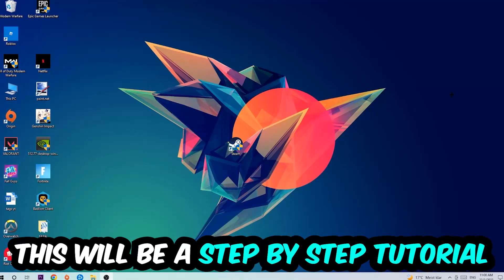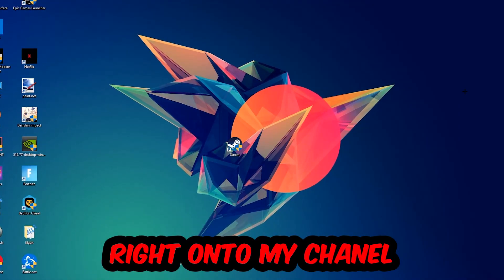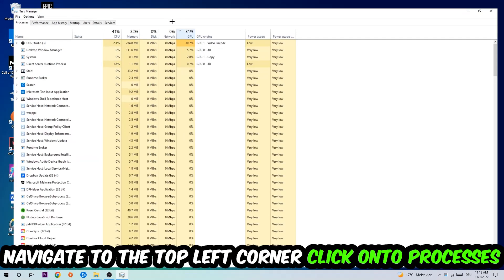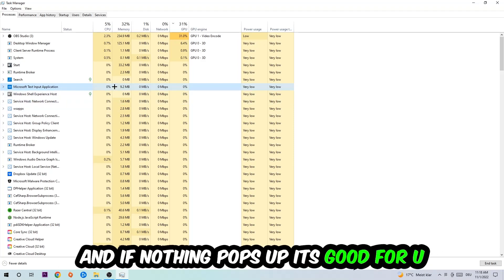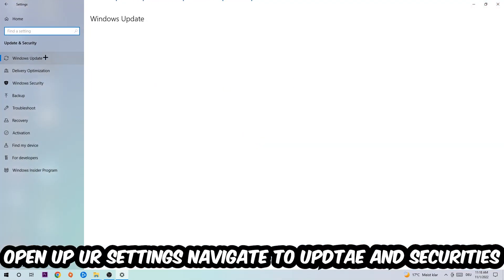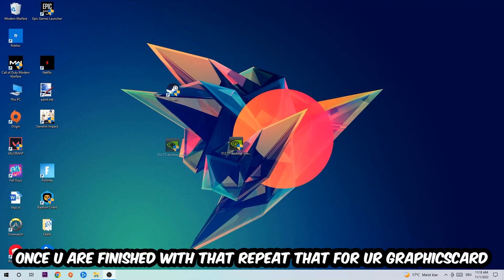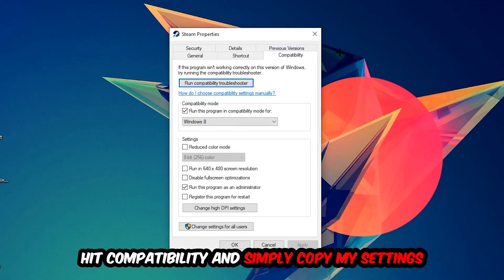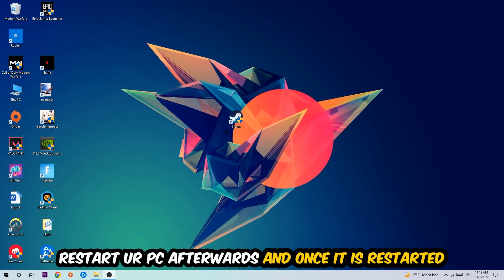Pizza Tower – How to Fix All Errors – Complete Tutorial